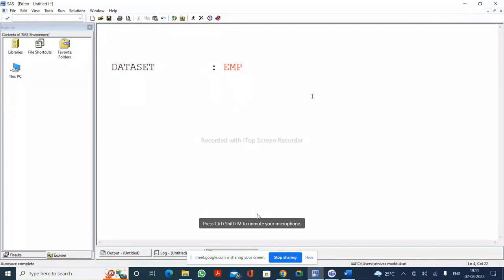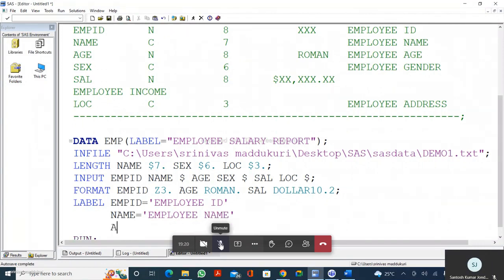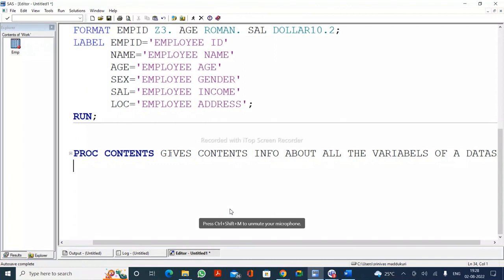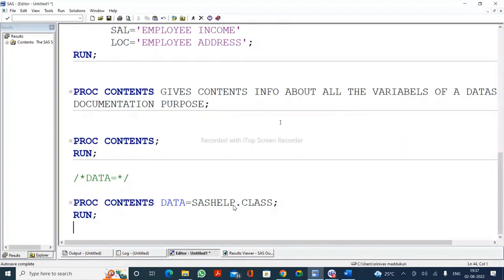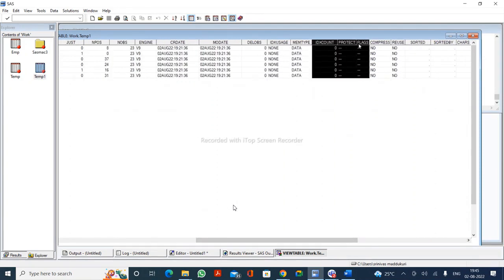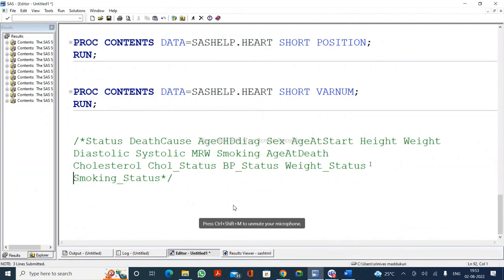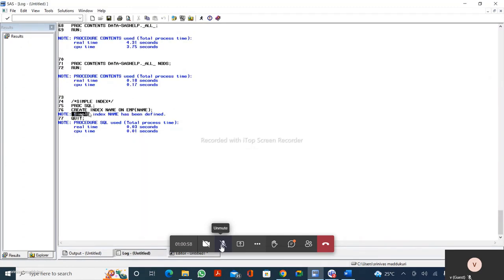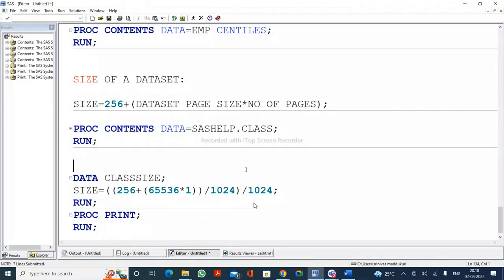02 08 2022 day2